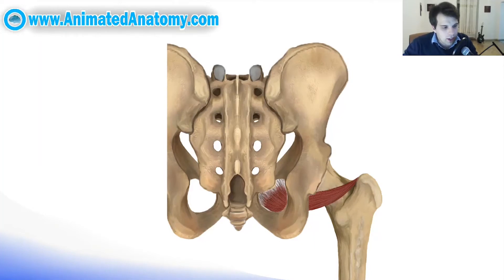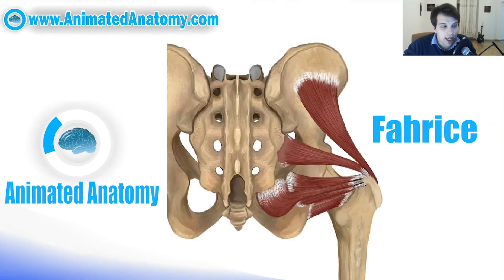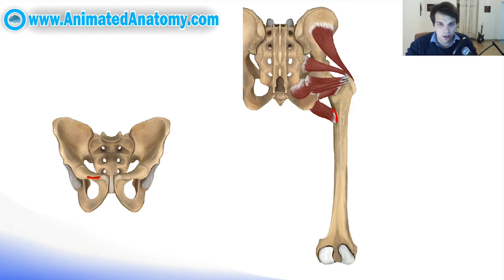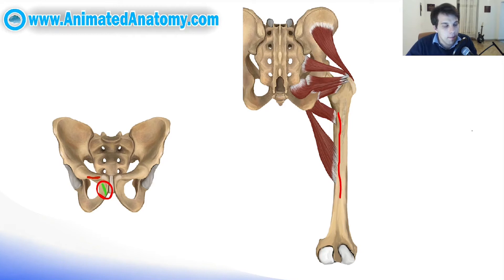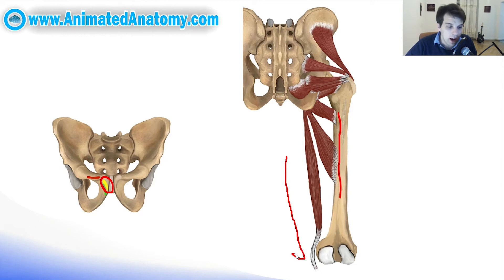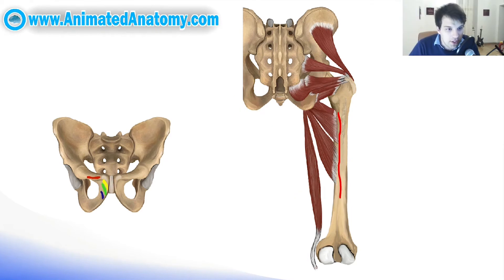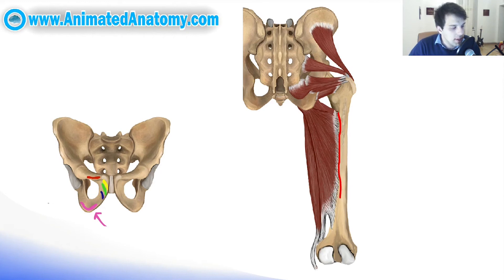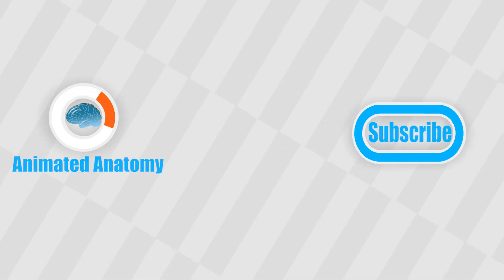Thigh Muscles - Hip Thigh Adductors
Finally a video about hip adductors - thigh adductors and mentioned the gluteal gluteus muscles and the lateral rotators..

Most important maybe to mention the adductor magnus because of its size and double function as a flexor and the extensor besides being an adductor. More over I've explained the gracilis muscle along with the adductor brevis and the adductor longus. Small muscle that arose from pectineal line and inserted in the femoral pectineal line is the pectineus.

Music.